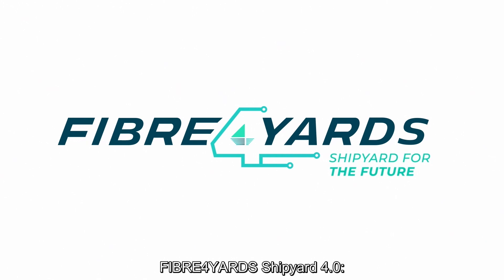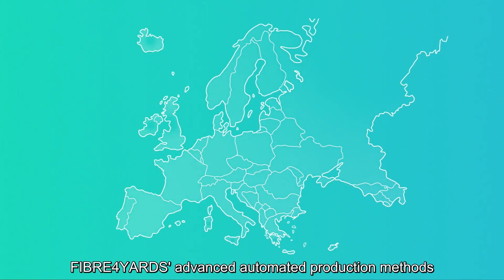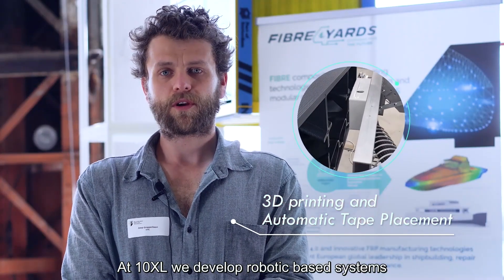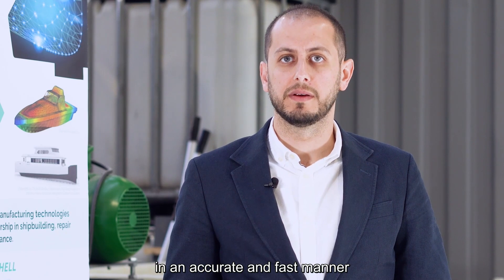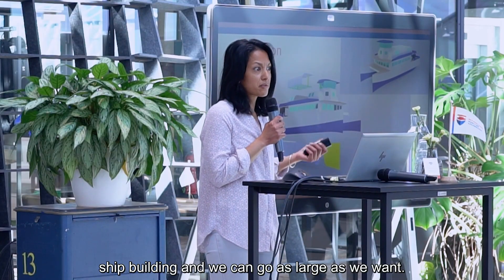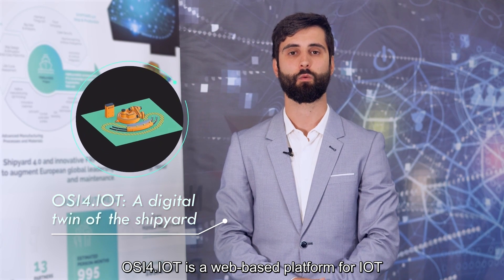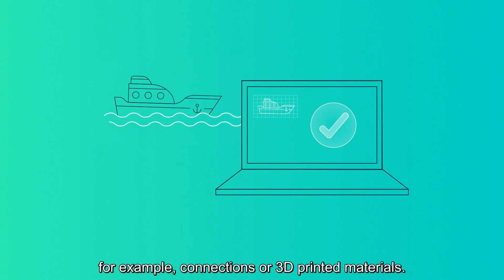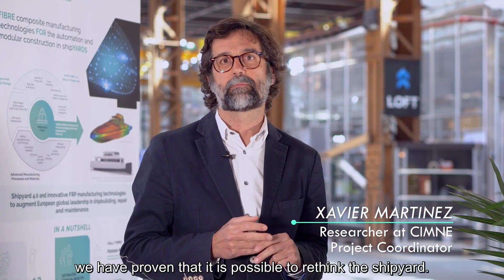FIBRE4YARDS - Project Final Video, December 2023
Project title: FIBRE composite manufacturing technologies FOR the automation and modular construction in shipYARDS.
This project has received funding from the European Union’s Horizon 2020 research and innovation programme under grant agreement N° 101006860.
L-up is a partner of the project to support management, communication and dissemination activities.